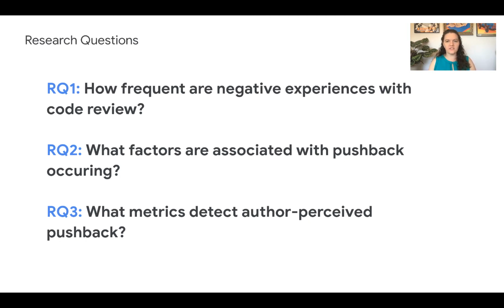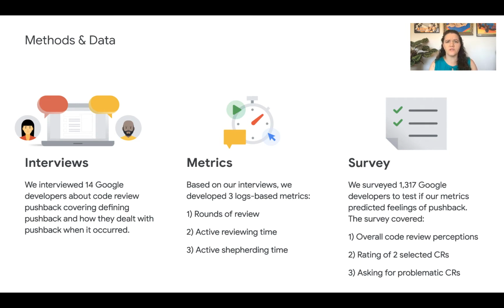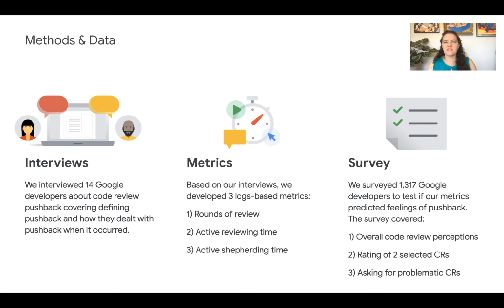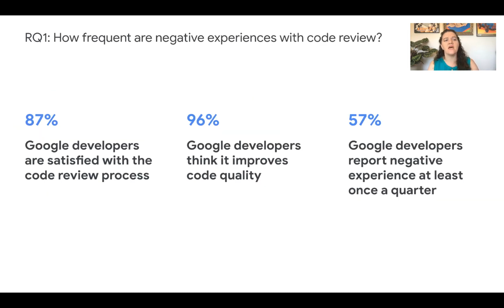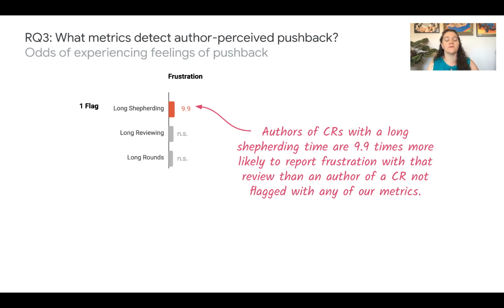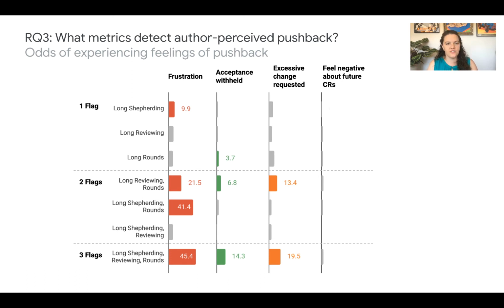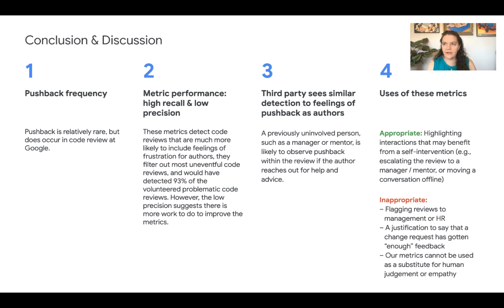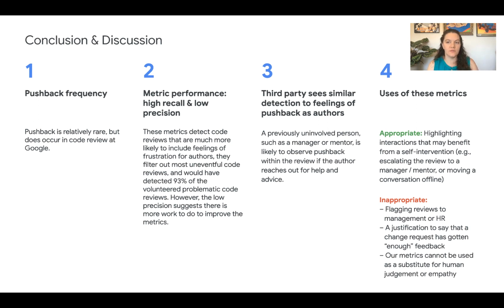Pushback in Code Review: Characterizing and Detecting Negative Interpersonal Interactions